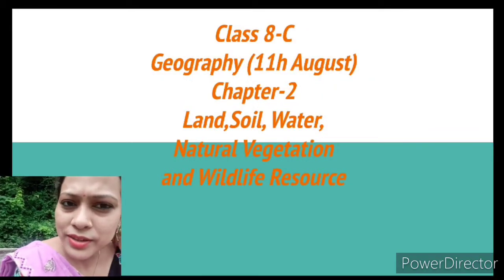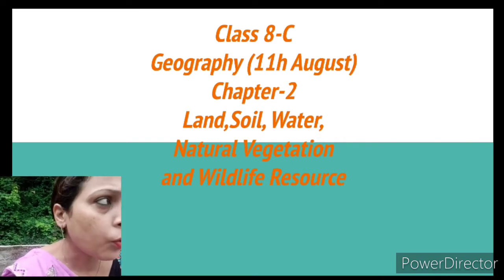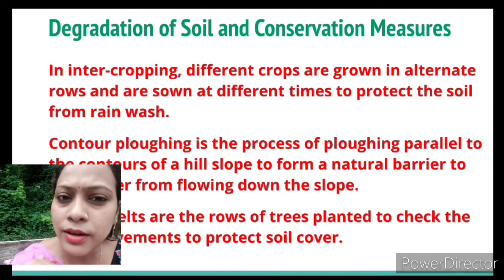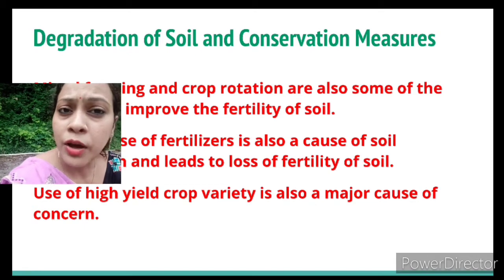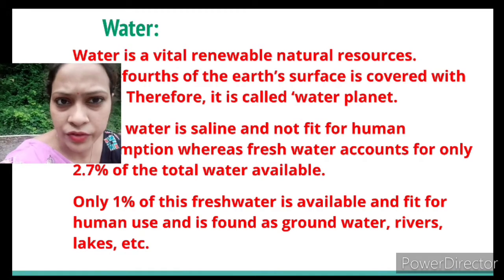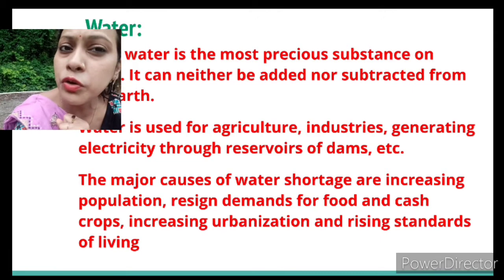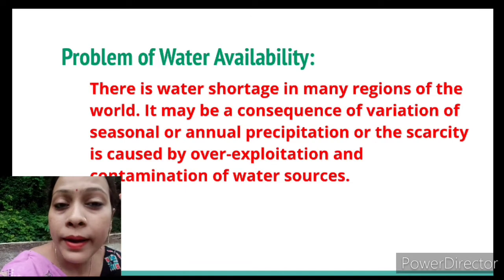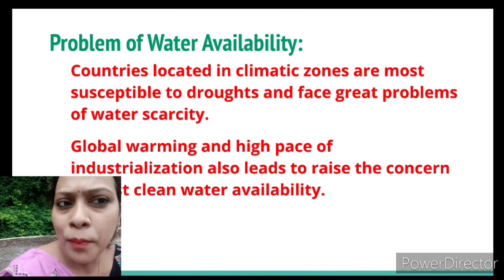Class-8-C#Geography#11th August@SFS, Narengi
Soil and Water resources